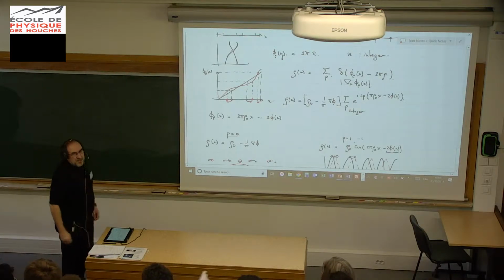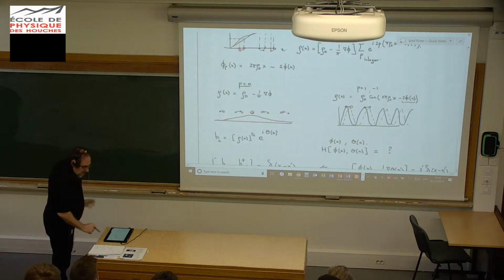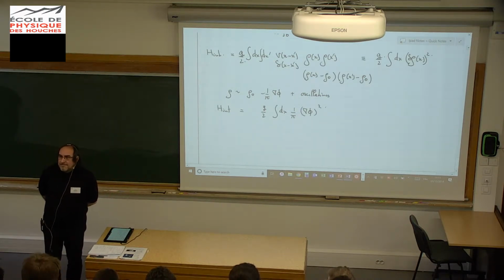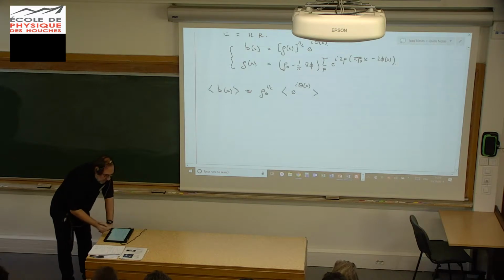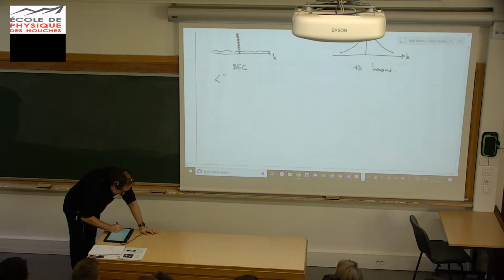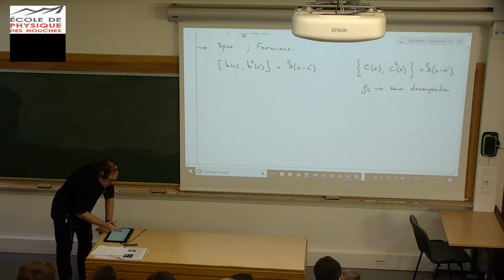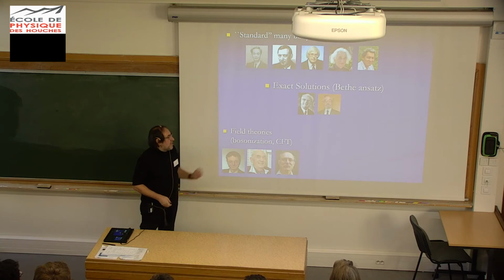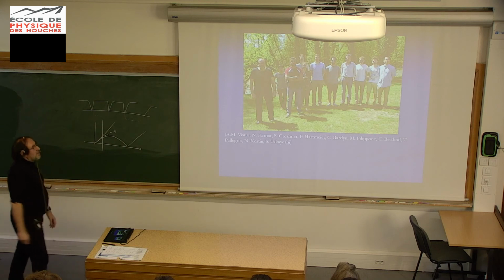1D physics and Luttinger liquids, lecture 2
Thierry Giamarchi